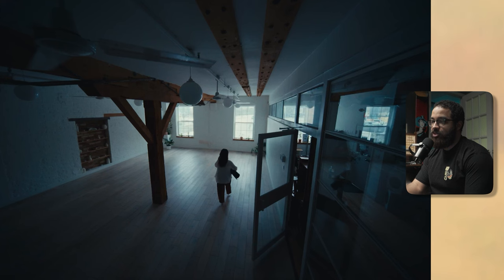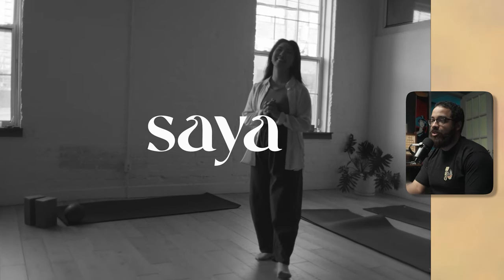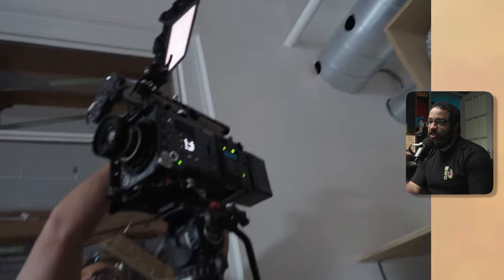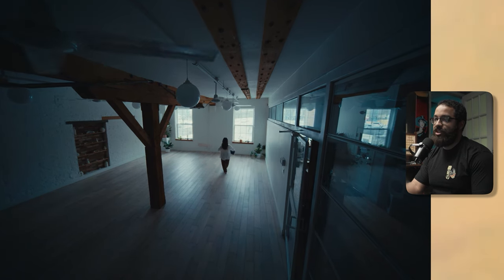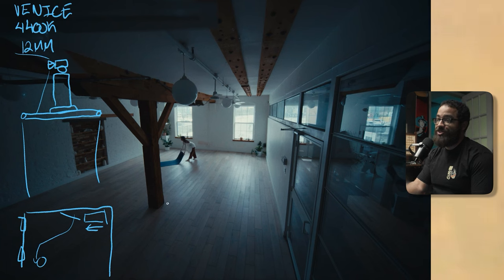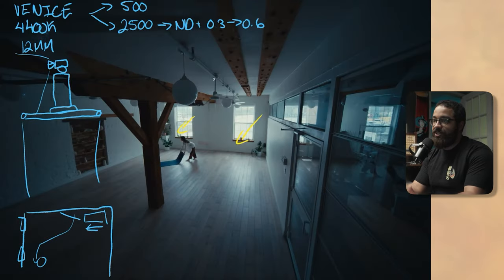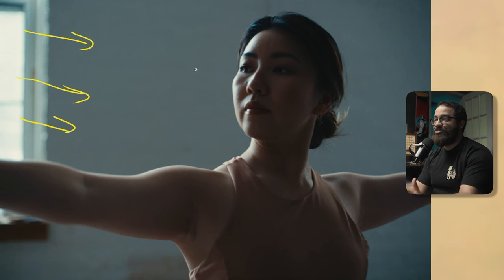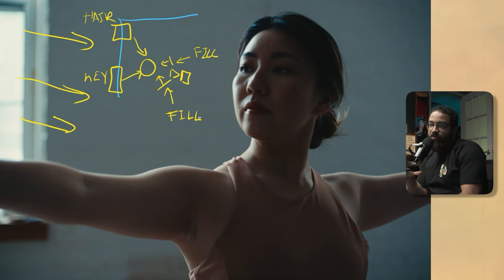Master Cinematic Movements: A Complete Cinematography Breakdown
Today, we're diving into how we create and add movement to our commercials through the use of camera movement, lens choices, and shutter speeds.

We're doing a real deep and opening up our process!

If you are enjoying our breakdowns and want to get a better understanding of how we get to these decisions, we have a masterclass going on next week!
📽 Join our Cinematic Portfolio Mastery Cohort Course (Only 36/50 Spots Left - Enrollment Ends June 24 2024)

🎥  EQUIPMENT
Camera [Sony FX3]